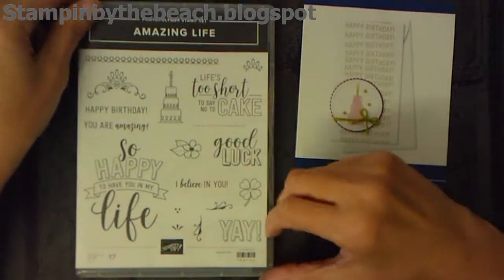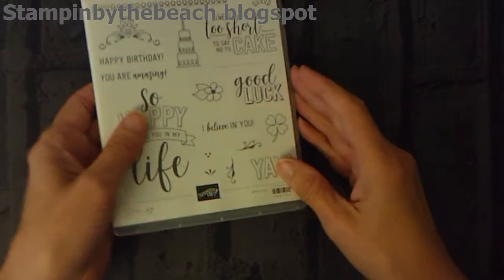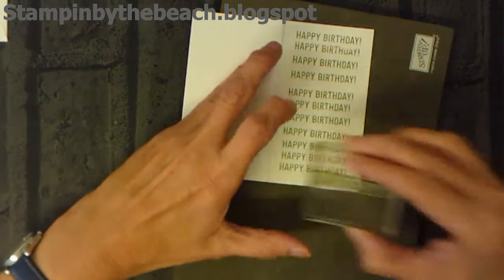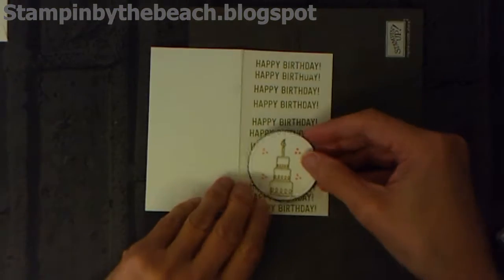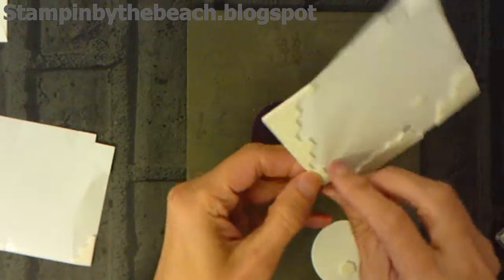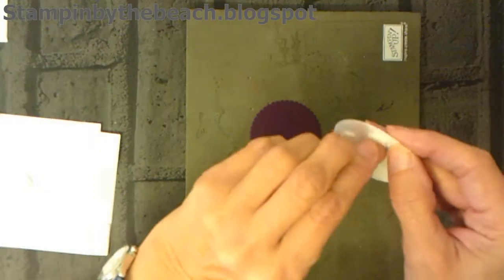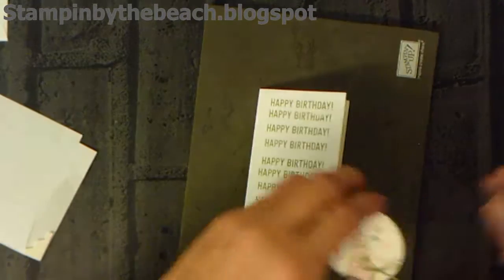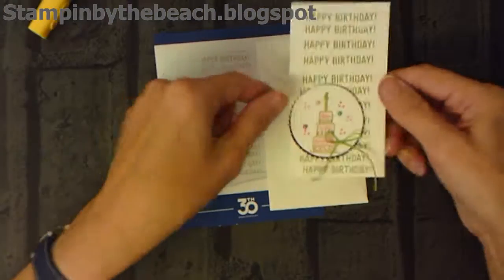How to make a Narrow Birthday Card (with Cake!)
Another Card kit received from On Stage in Birmingham.  Sneak peek at some items in the new Spring/Summer Catalogue.